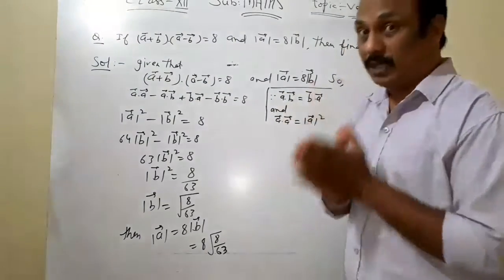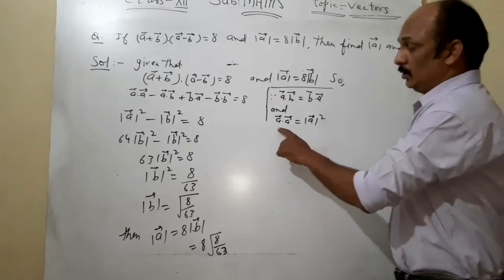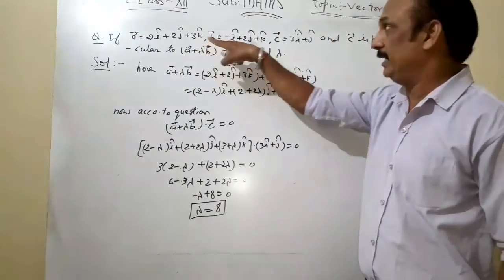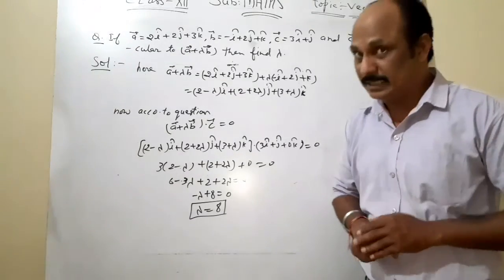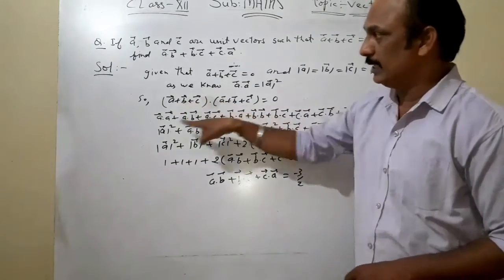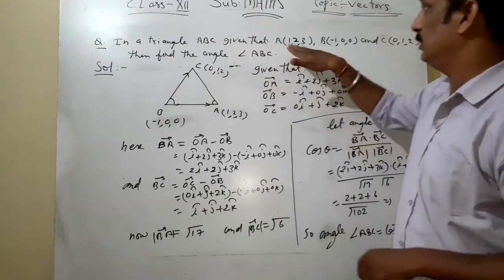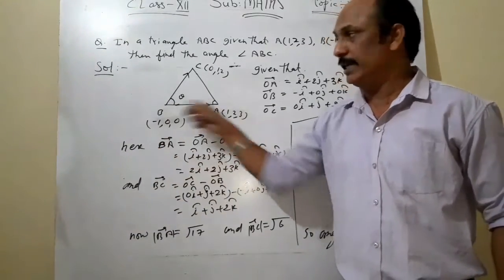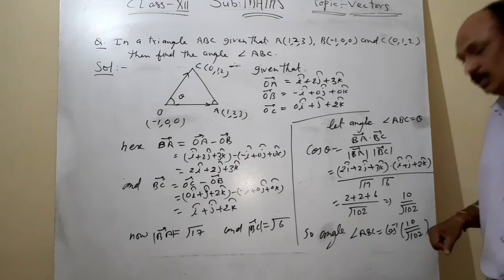Class 12 maths chapter 10 vector by Pawan Kumawat Sir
This video lecture is about basics knowledge of vector  for class 11and 12  foundation students and also beneficial for beginners.
PawanKumawatSir CLASS11MATHS ncertbook . CA foundation, NDA entrance and IIT foundation students also prepare their topics. this topic is also beneficial for ssc exams ,grad II , bank PO , reet ,rpsc exams and upsc